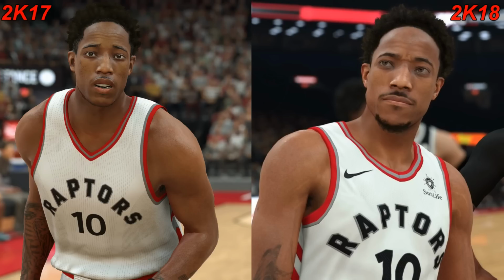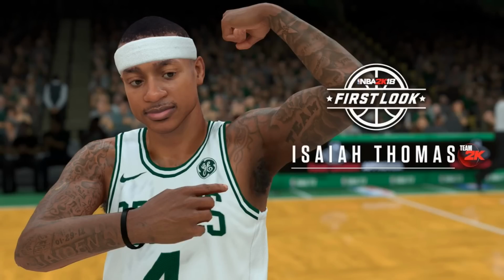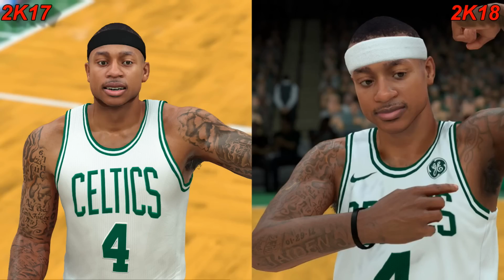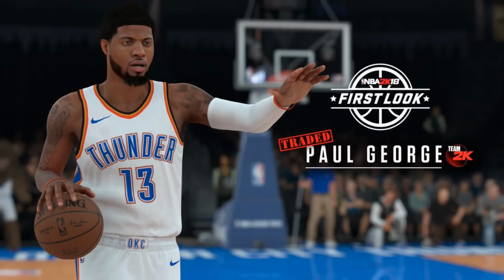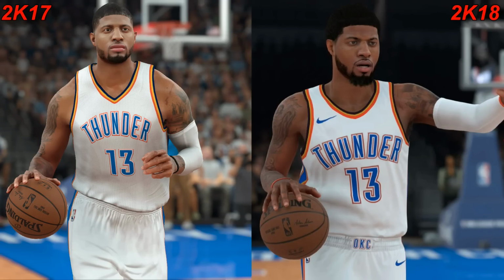NBA 2K18 vs. NBA 2K17 Graphics Comparison - First Screenshots Released!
We take a look at the first NBA 2K18 screenshots and compare them to NBA 2K17!

TO OUR VIEWERS
We will be playing a lot NBA 2K18 and posting NBA 2K18 Tips! We will also post full NBA 2K18 MyPlayer  Seasons.

NBA 2K18 Legend Edition

2K has announced that the NBA 2K18 Legend Edition & Legend Edition Gold will feature former NBA champion Shaquille O’Neal as the cover athlete.

NBA 2K18 Legend Edition will feature O’Neal in Miami Heat gear, while the Legend Edition Gold will have a dunking Shaq in the more classic Los Angeles Lakers uniform.

The game will launch on Xbox One, PlayStation 4, PC and Nintendo Switch on September 19th, with the early-bird users gaining access September 15th.

By launching on the Switch, NBA 2K18 marks the first AAA third-party sports title to be available for a Nintendo console since NBA 2K13 for the Wii U back in 2012.

2K has also announced the details for the three NBA 2K18 different editions. Details are below:

NBA 2K18 Standard Edition: – $59.99

5000 VC
10 Weekly MyTEAM Packs (With Team 2K card)
MyPlayer Apparel
NBA 2K18 Legend Edition – $99.99

100,000 VC
20 Weekly MyTEAM Packs (with guaranteed Shaq and Team 2K cards)
Shaq Attaq Shoes
Shaq Jerseys & Apparel
Championship Ring
Shaq MyTEAM Stickers
5 Shaq Trading Cards
Shaq Poster
NBA 2K18 Legend Edition Gold – $149.99

All Legend Edition Content
Additional 150,0000 VC (250,000 total)
20 Additional Weekly MyTEAM packs (40 total with guaranteed Shaq and Team 2K card)
Shaq’s Jersey Collection
5 Additional Shaq Trading Cards
Lenticular Cover